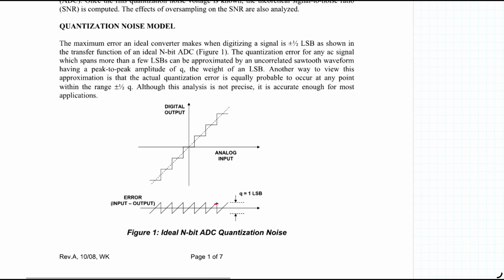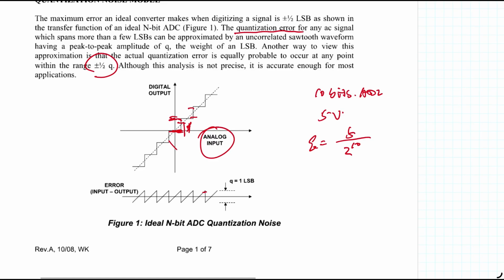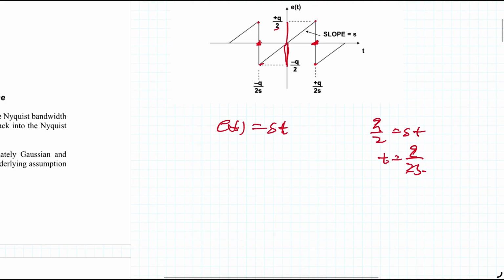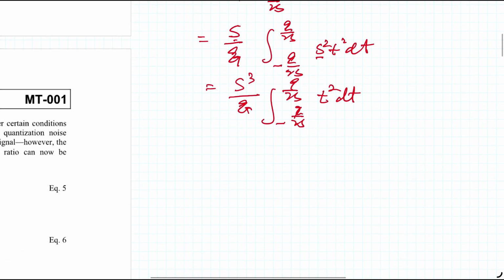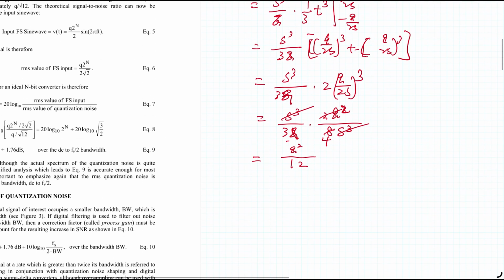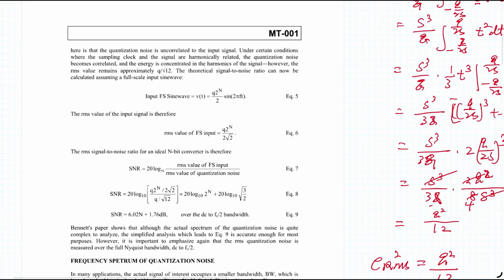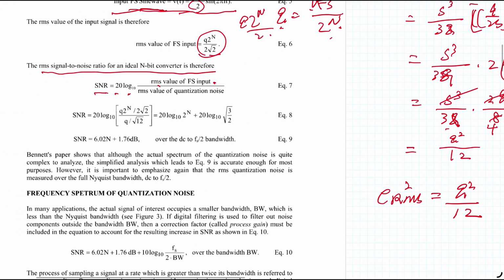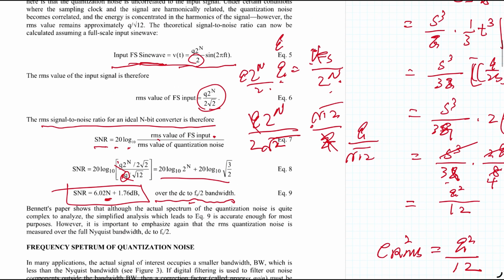23ADC SNR signal to noise ratio 6.02N+1.76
How to derive the signal to noise ratio: SNR = 6.02N+1.76db